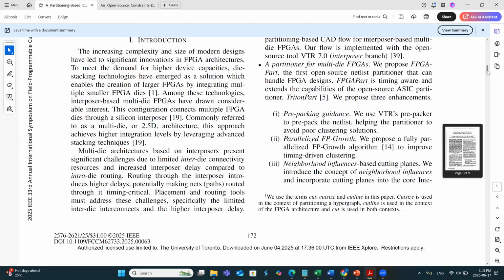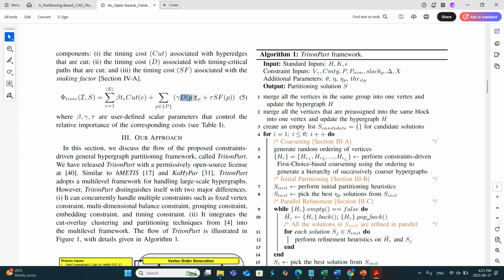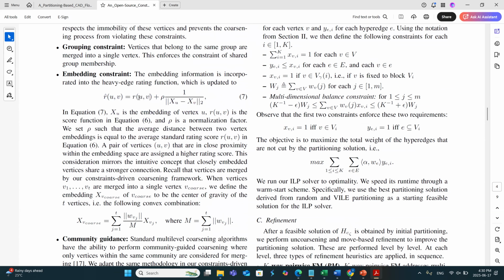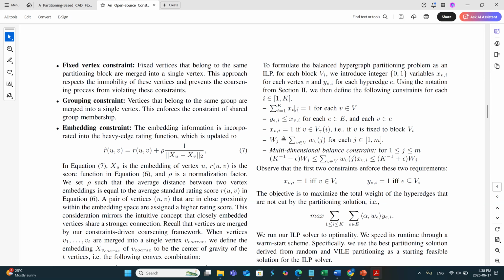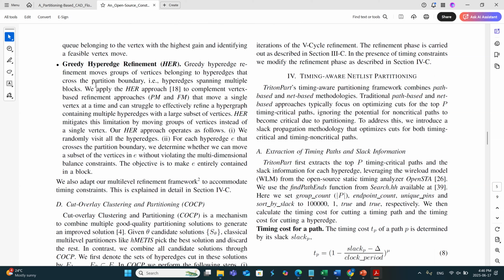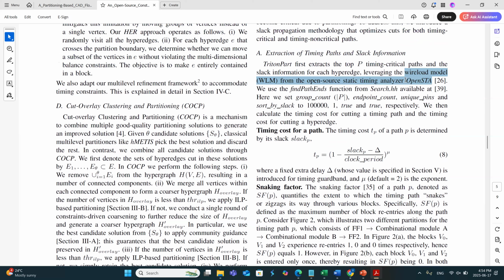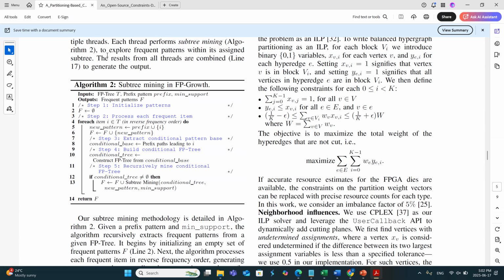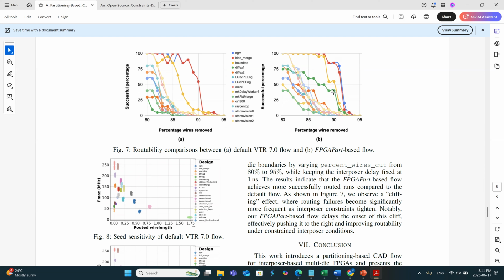[Reading Group] FPGA CAD for Interposer-Based Multi-Die FPGAs Part 2 (Vaughn Betz)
In this week's reading group, Vaughn continues his discussion through different research papers on FPGA CAD for Interposer-Based Multi-Die FPGAs. Vaughn provides a background into why multi-die FPGAs exist and how the CAD tools need to adapt to work well with them.